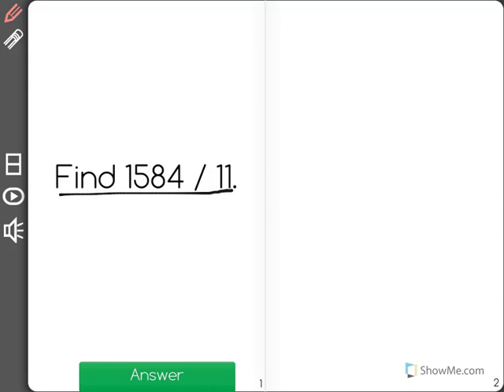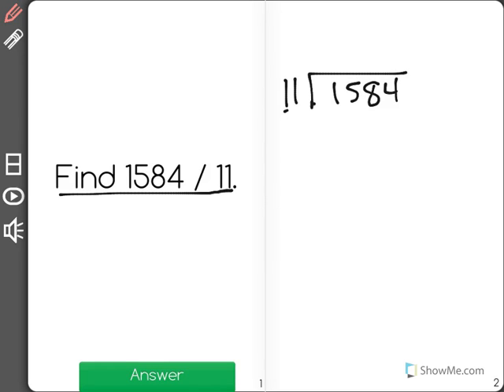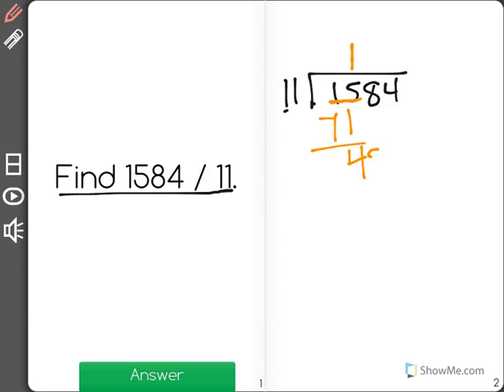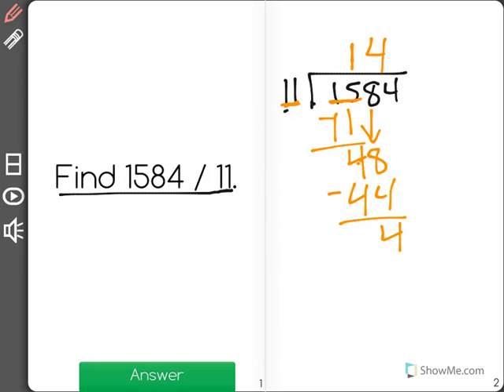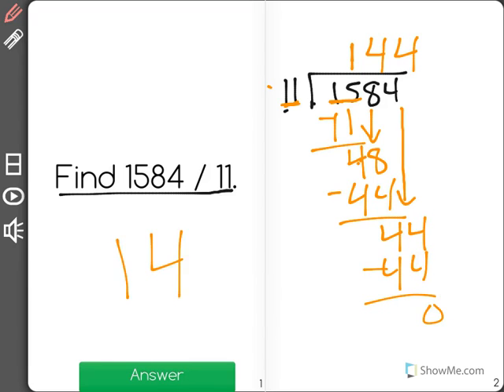[5.NBT.6-1.0] Multi-digit divisors - Common Core Standard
Find whole-number quotients of whole numbers with up to four-digit dividends and two-digit divisors, using strategies based on place value, the properties of operations, and/or the relationship between multiplication and division